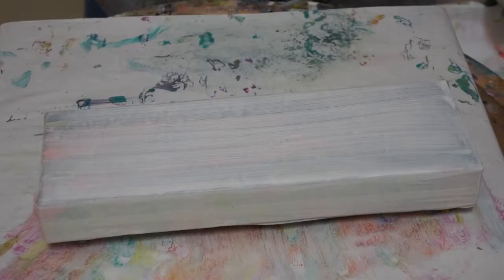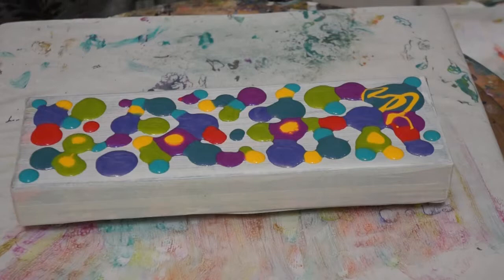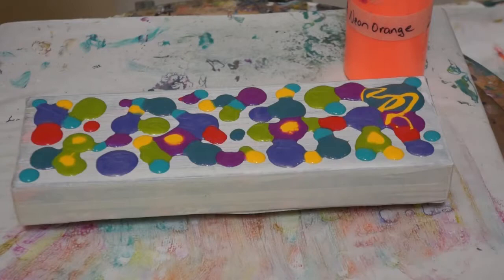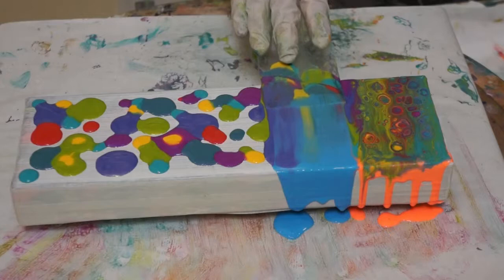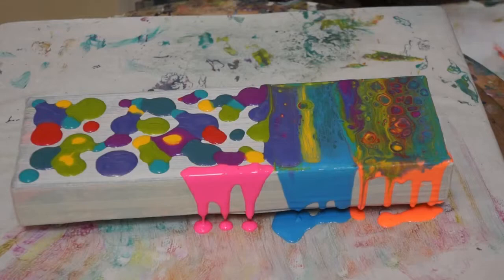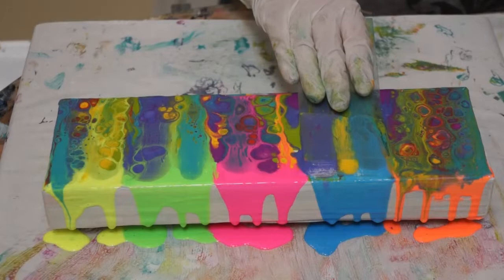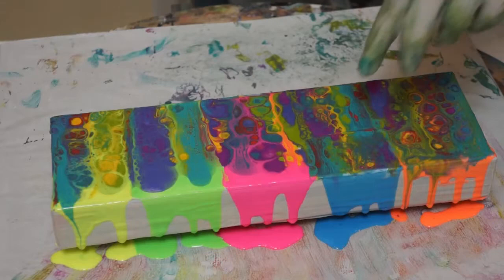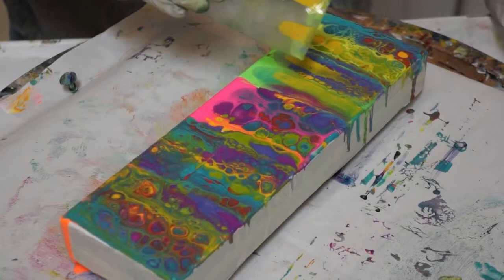Acrylic Neon Florida Swipe Couples Painting @ Patricia's Art Emporium #66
Couples Painting @ Patricia's Art Emporium Video #66. Today I do a Florida 5 color Neon Swipe on a 4 x 12 inch canvas, with the (help)? of my husband. Comes out pretty neat.

Painted by  Patty @ Patricia's Art Emporium 3/11/19.

 or through our YouTube channel.

We mix our paints with Golden GAC 800 and Floetrol